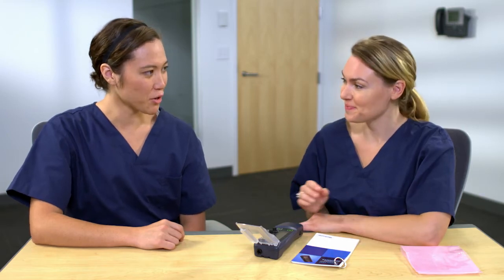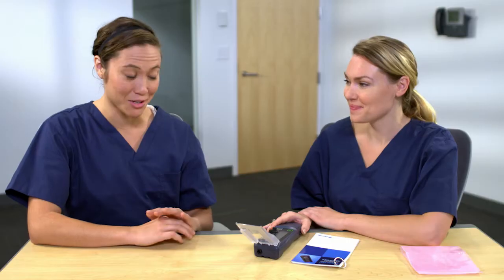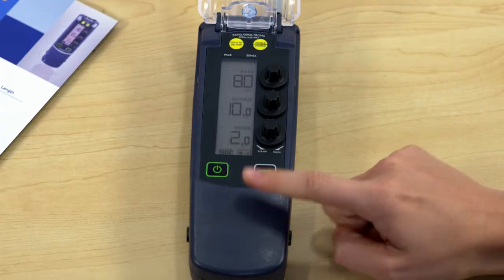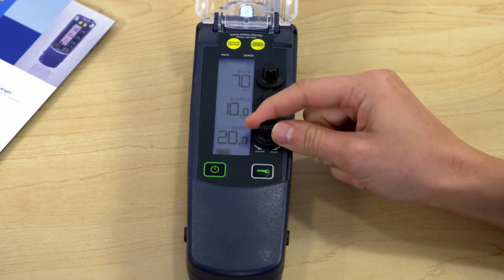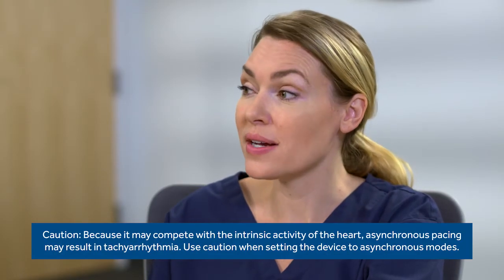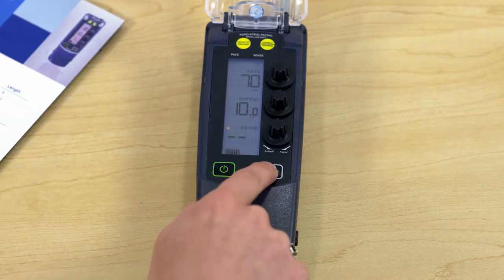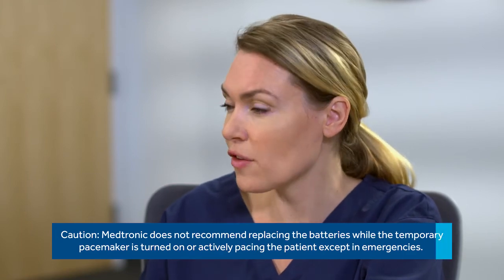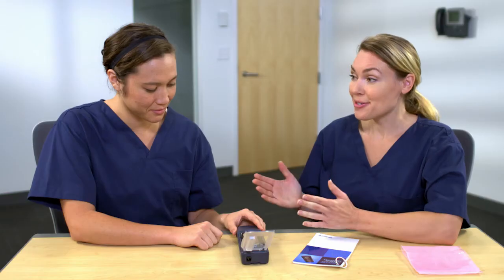User Interface — 53401 Temporary Pacemaker and Single Chamber Pacing Overview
The model 53401 single-chamber temporary pacemaker video series includes five instructional chapters. This second chapter reviews the user interface and single-chamber pacing options of the 53401 temporary pacemaker. Select a link below to view all five chapters:
1) 53401 Temporary Pacemaker: Overview of Physical Features and Enhancements
2) 53401 Temporary Pacemaker: User Interface and Single Chamber Pacing
3) 53401 Temporary Pacemaker: Preparation for Use
4) 53401 Temporary Pacemaker: Sensing and Threshold Test Overview
5) 53401: Rapid Atrial Pacing Overview